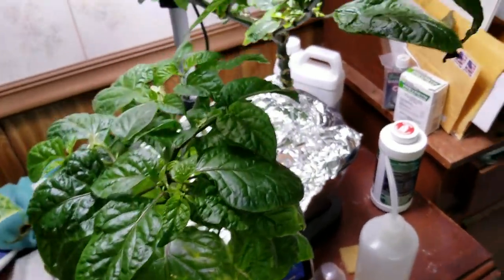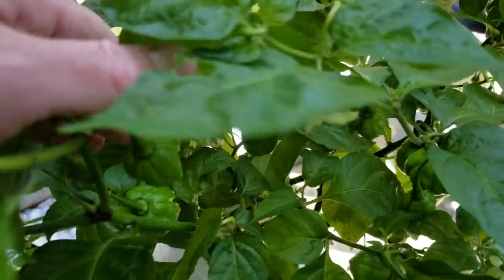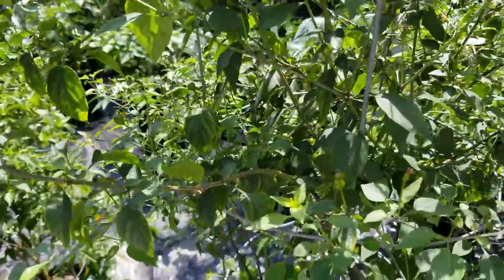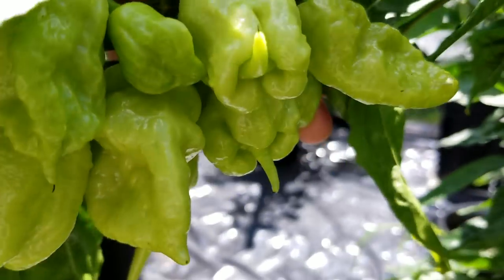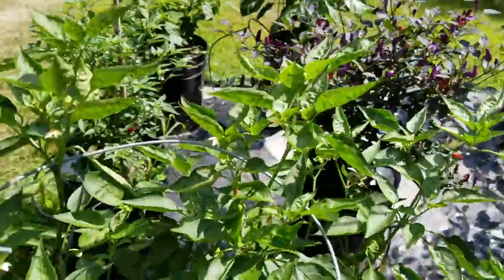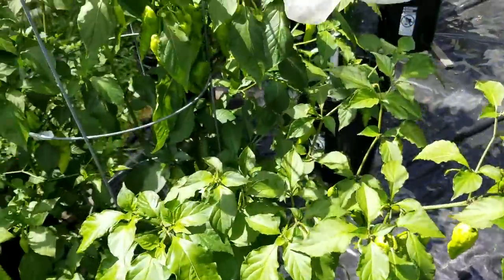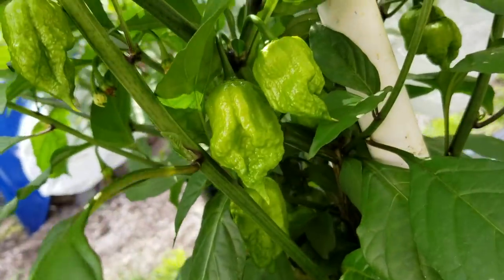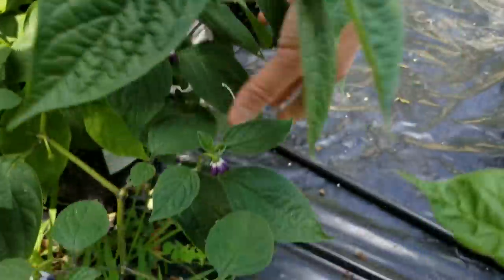2018 Pepper grow update #13 - 07/08/18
This is an update on my pepper grow for 7/8/18. The plants are doing very well, and I'm seeing some interesting pod shapes, especially on the Chocolate Ghost Jami.

All of my drip irrigation system parts comes from Drip Depot